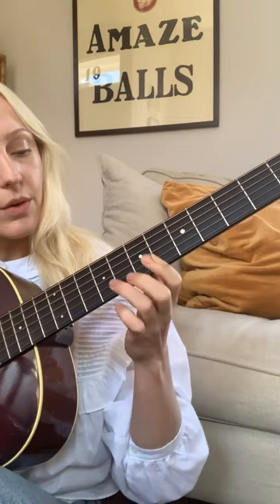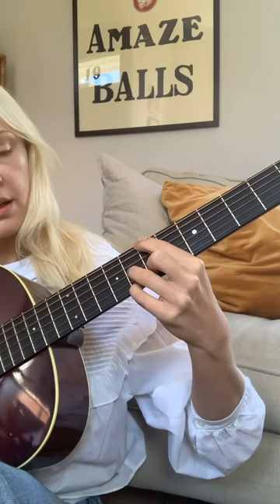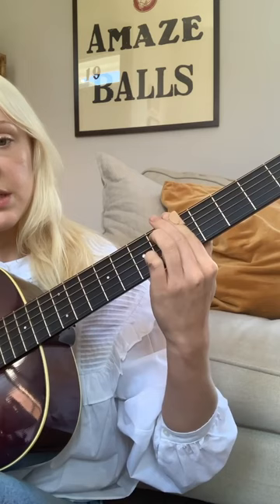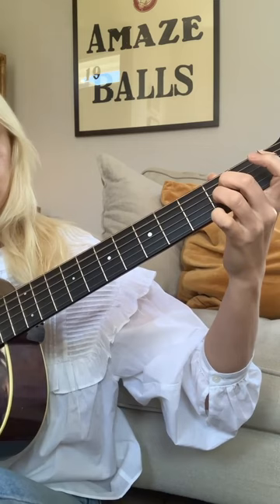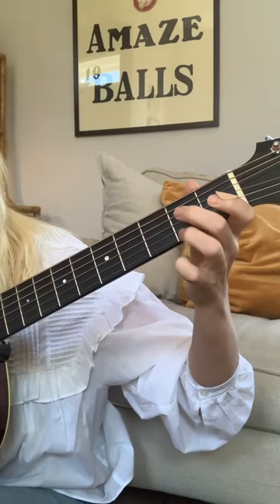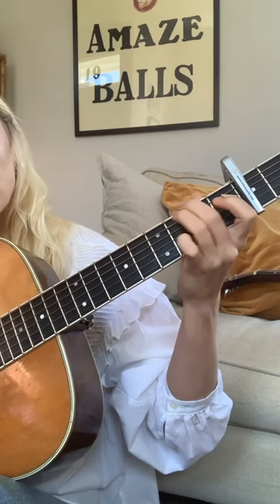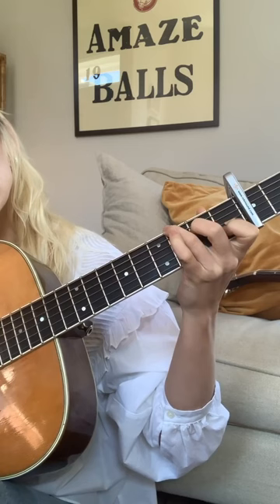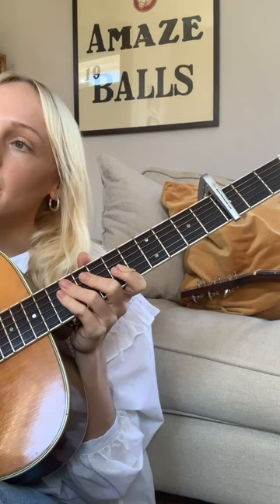Laura Marling || Isolation Guitar Tutorials #9 - Night After Night / Only The Strong - DADFAD/EADGBE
Just reuploading as a secondary option